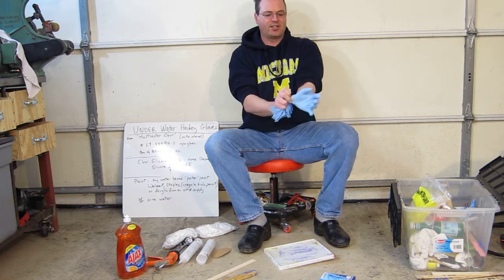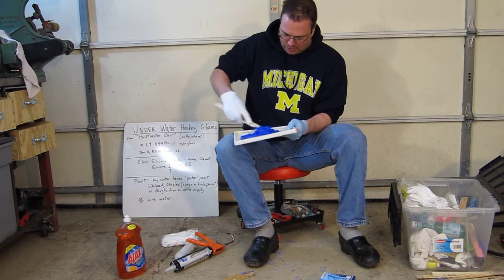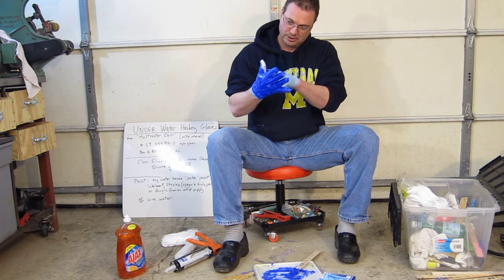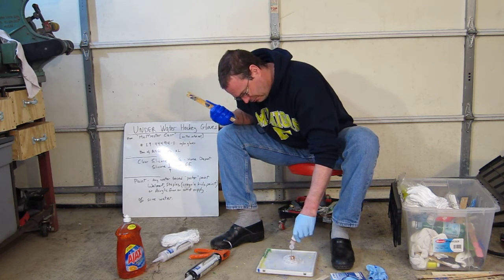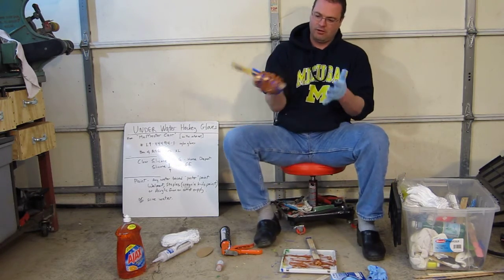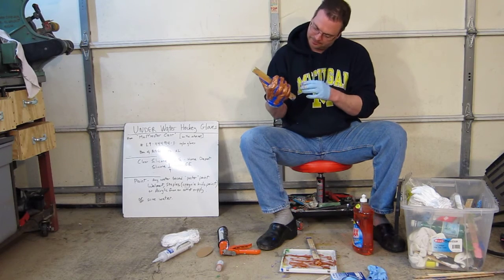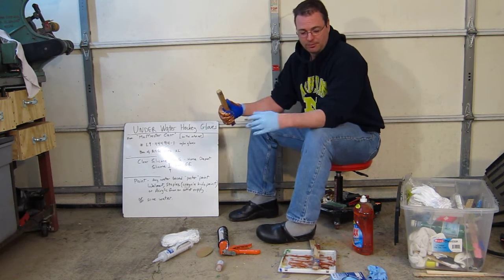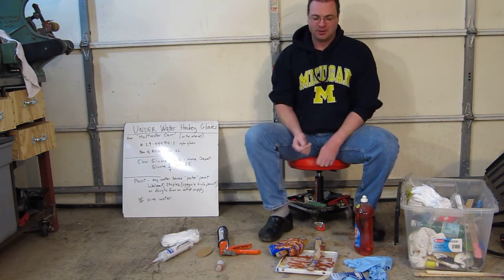How to make gloves part 2.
Underwater hockey gloves part 2.